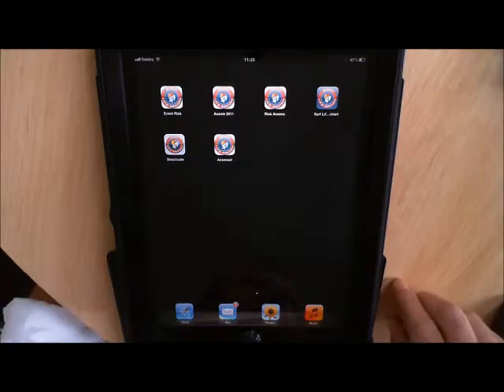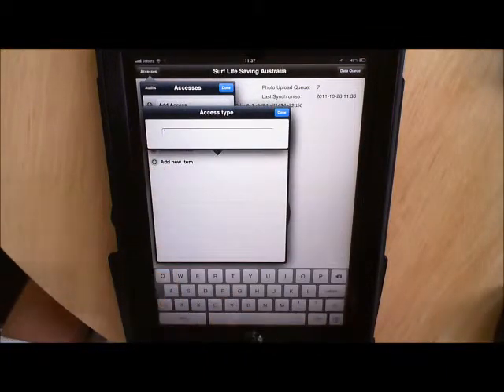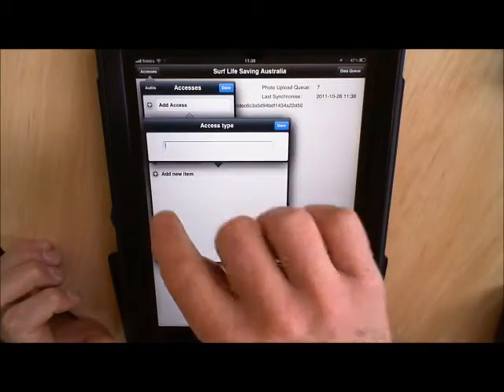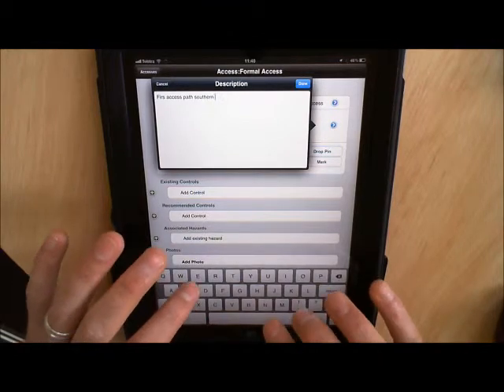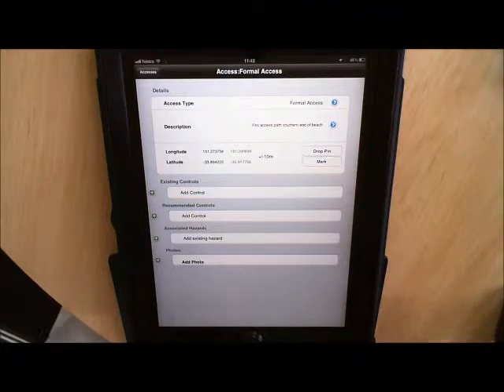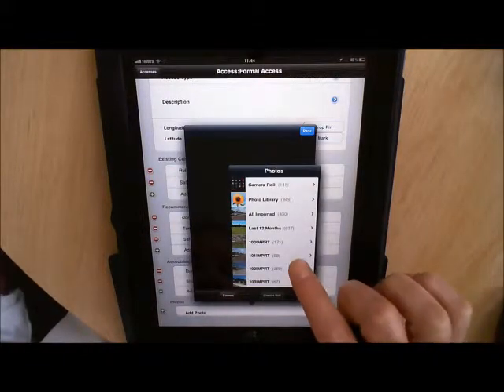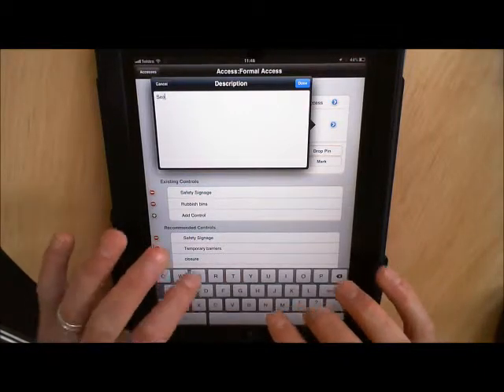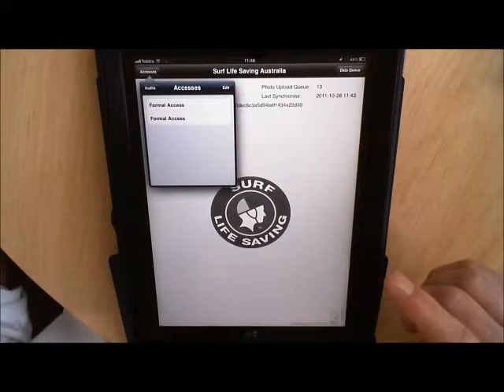Coastal Risk iPad Video Tutorial 3 - Access Auditing